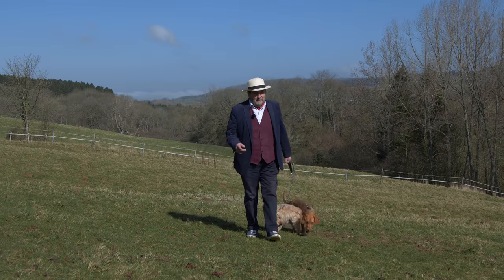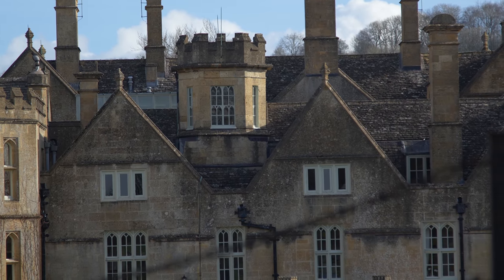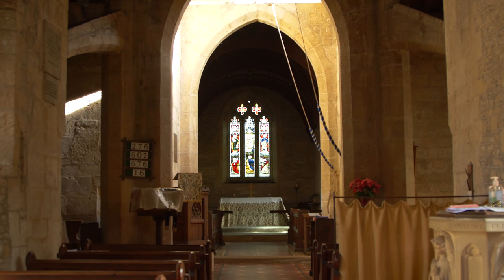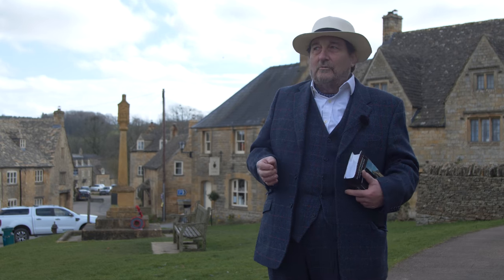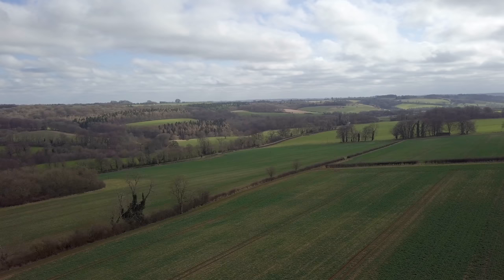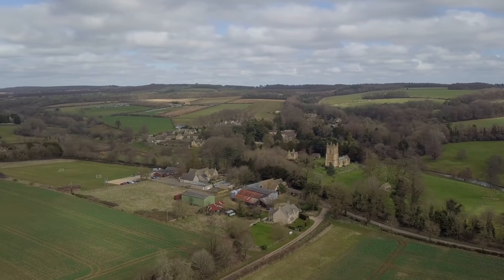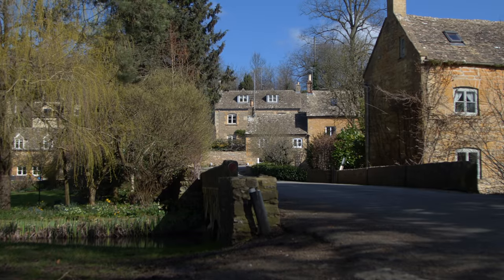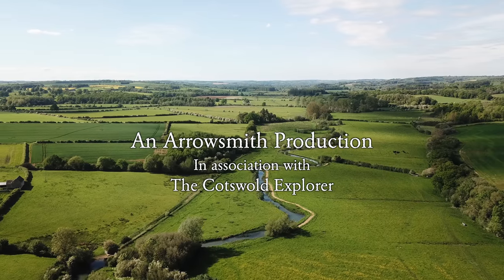Hidden Gems in the Cotswolds Episode 4 | Charlton Abbotts, Brockhampton, Guiting Power & Naunton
In this latest episode of Hidden Gems in the Cotswolds, we visit the lovely villages of Charlton Abbotts, Brockhampton, Sevenhampton, Guiting Power, Temple Guiting and Naunton. These classic English villages can be found around the western area of the Cotswolds, between Stow on the Wold and Winchcombe.